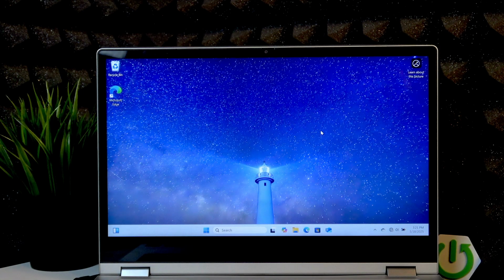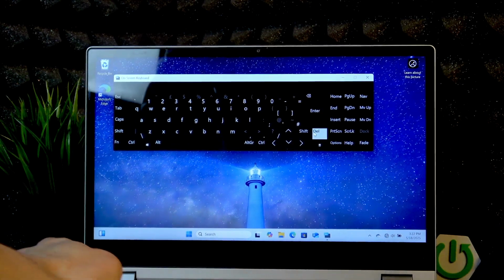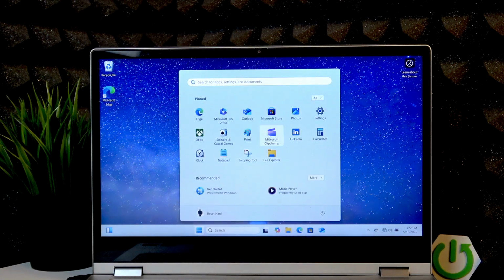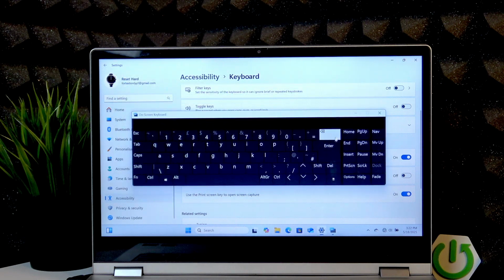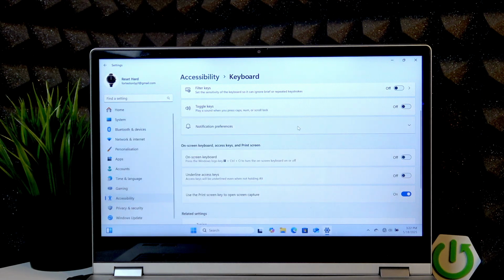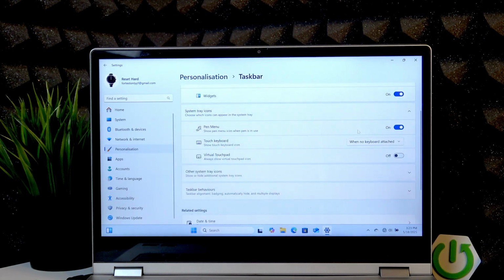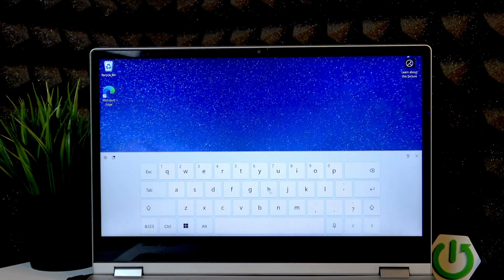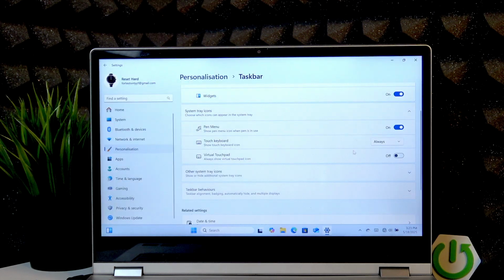LENOVO Ideapad C340 – How to Enable On-Screen Keyboard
If you need to use an on-screen keyboard on your LENOVO Ideapad C340, this video will show you the easiest ways to enable it. Learn how to quickly turn on the virtual keyboard using keyboard shortcuts, Windows settings, and the taskbar touch keyboard option. Whether your physical keyboard is not working or you just prefer typing on the screen, these step-by-step instructions will help you activate and customize the on-screen keyboard on your LENOVO Ideapad C340 laptop. You’ll also find out how to disable or remove the keyboard from your taskbar when you no longer need it.

How to enable on-screen keyboard on LENOVO Ideapad C340?
How to use the touch keyboard on LENOVO Ideapad C340?
Where are the keyboard settings on LENOVO Ideapad C340?

0:00 Introduction
0:10 Enable on-screen keyboard with shortcut
0:32 Enable on-screen keyboard via Settings
1:27 Enable touch keyboard from Taskbar
2:11 How to disable or remove on-screen keyboard
2:43 Outro